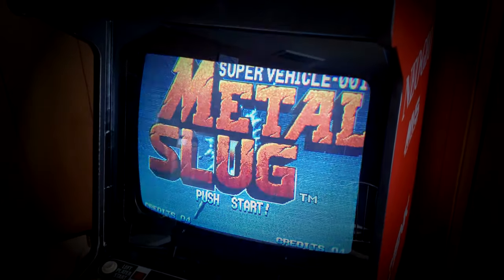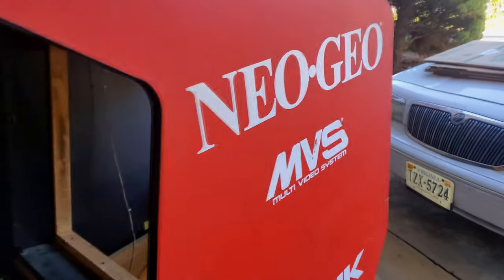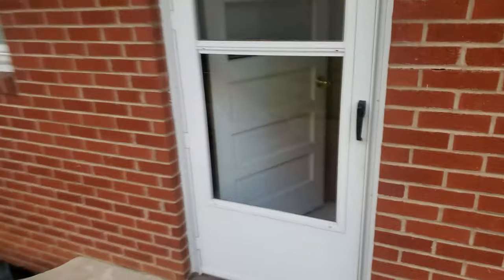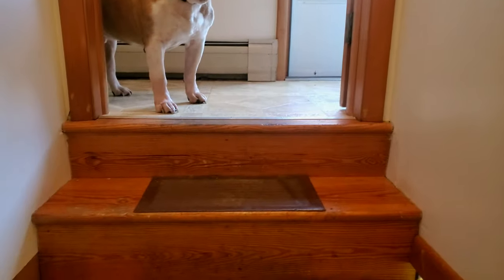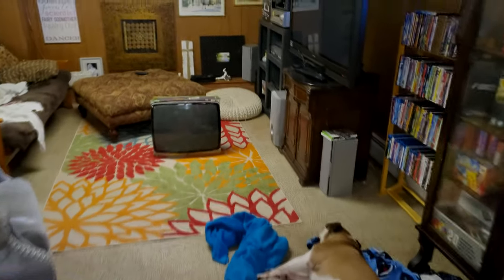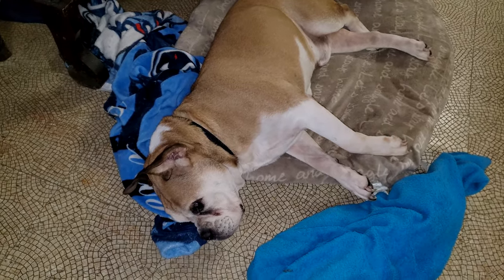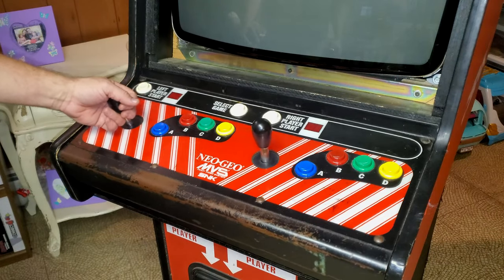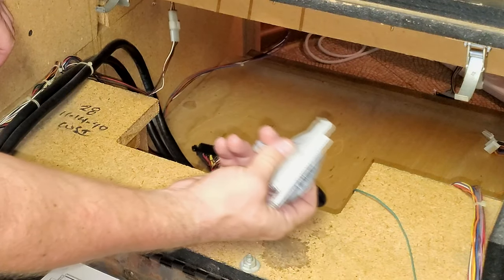Moving my Big Red NEO GEO & Upgrading to the MiSTerCade!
The Neo Geo MVS 4 Slot Arcade Cabinet is a legendary piece of hardware.  Since I've owned it, I've never had the opportunity to use it inside, until now.  Join me on my quest to revive this SNK retro relic.  I'll also install some brand new hardware, the MiSTerCade!

For help with installing a MiSTerCade in a Neo Geo MVS arcade cabinet, please also see @ScarletSprites video